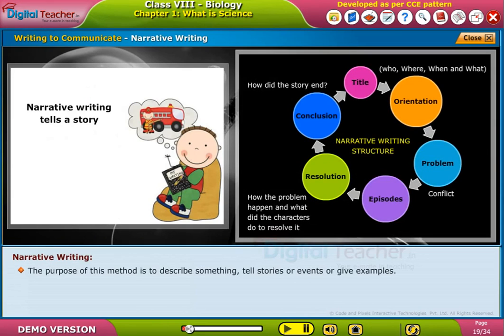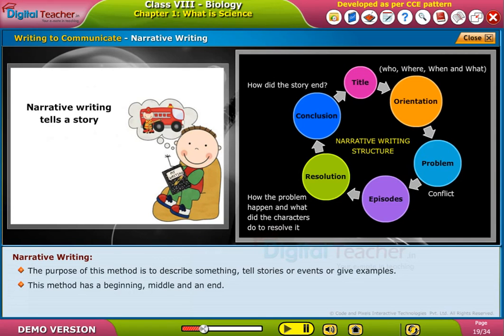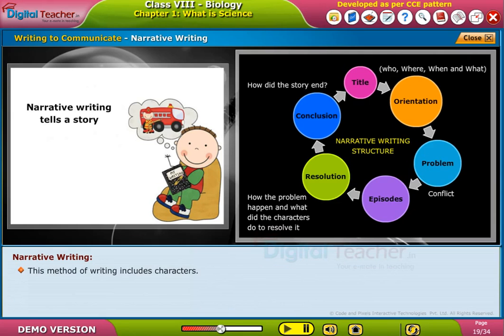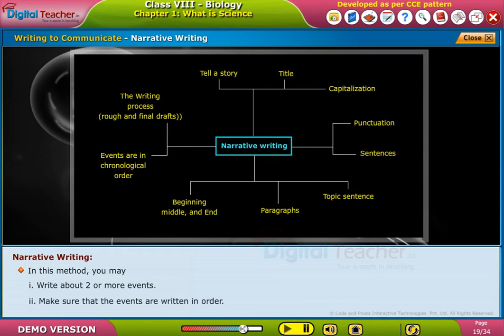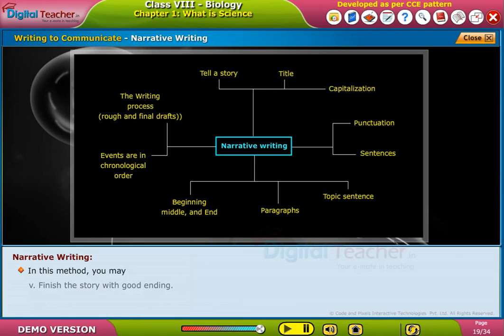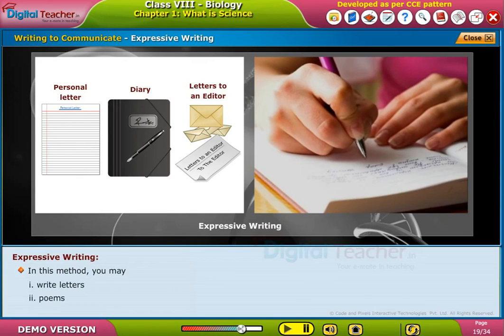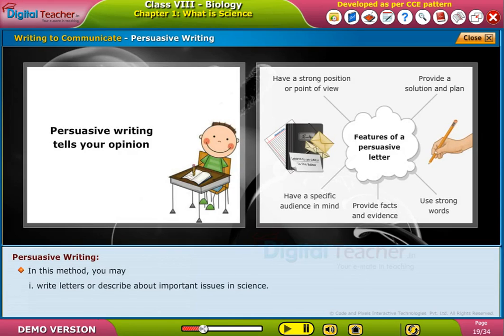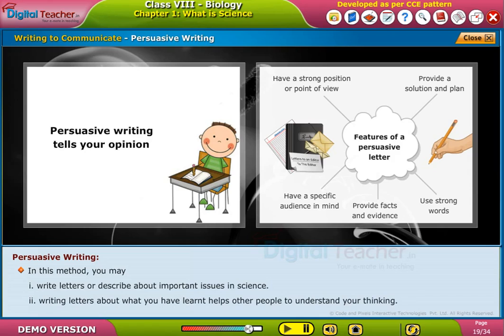Scientific Methods Writing to Communicate, Class 8 Biology